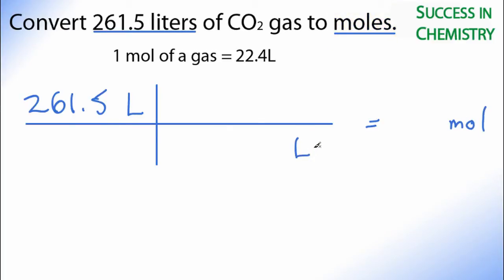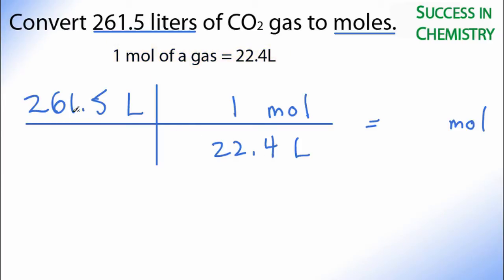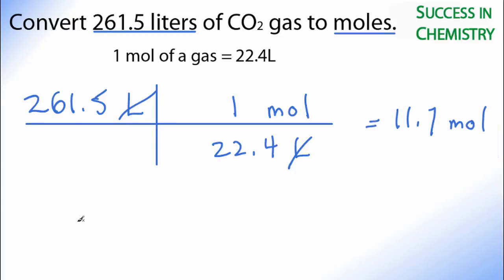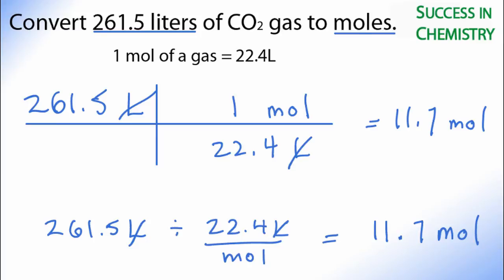Convert 261.5 Liters CO2 to Moles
In this video well learn to convert moles of CO2 to liters. The technique used can be applied to any ideal gas (like O2 or N2). For our practice problem we’ll convert 261.5 mole of CO2 (Carbon dioxide) to liters. Using the same process in reverse we could also convert liters to moles.

Converting between moles and grams  and liters is the cornerstone of being successful in stoichiometry, the study of chemical quantities. Take the time to learn mole conversions and you will find chemistry is much easier.